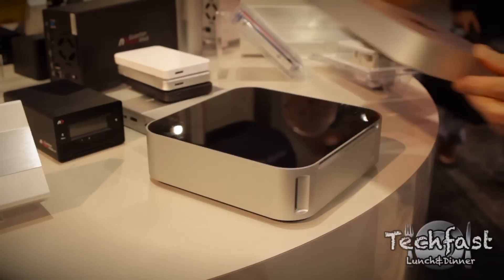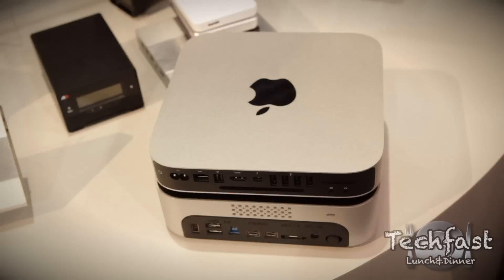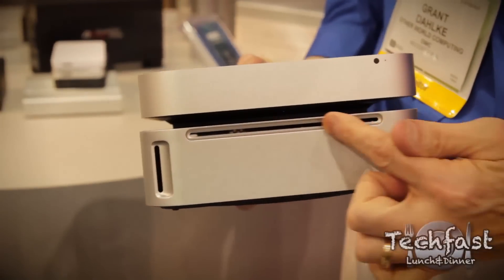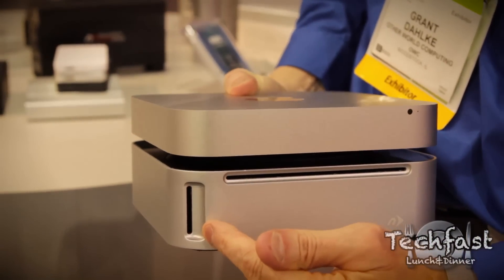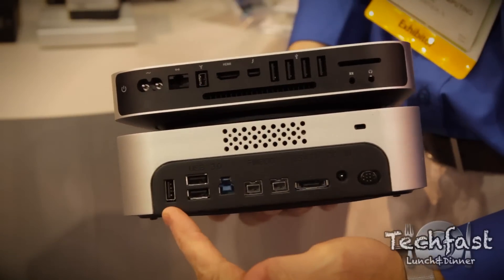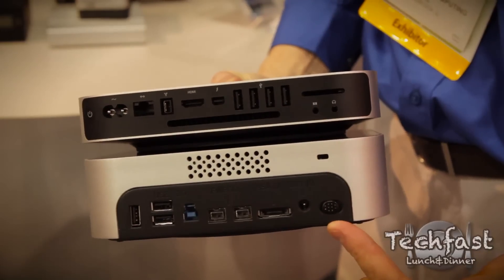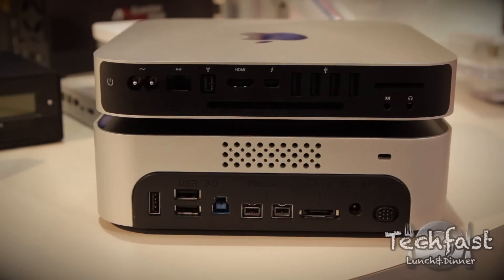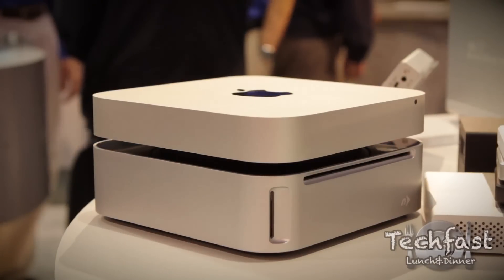OWC MiniStack Max - Bring the Optical Drive Back to Your Mac Mini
We got a quick look at the OWC MiniStack Max here at CES 2012. Check it out as we give you a hands-on tour with all it's features!